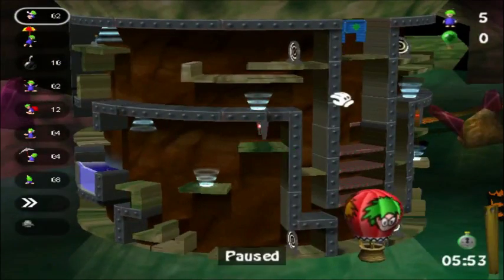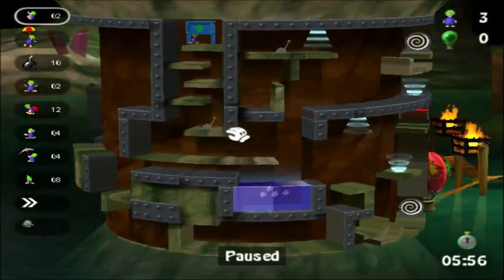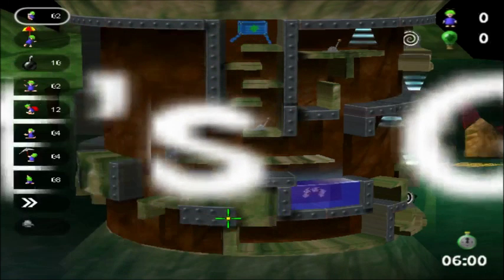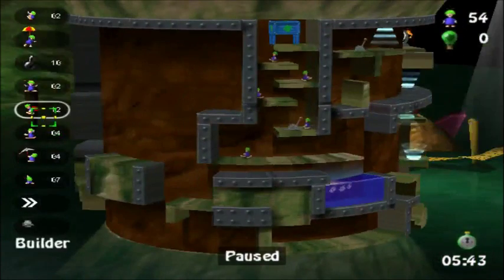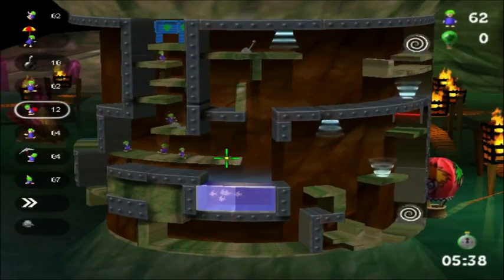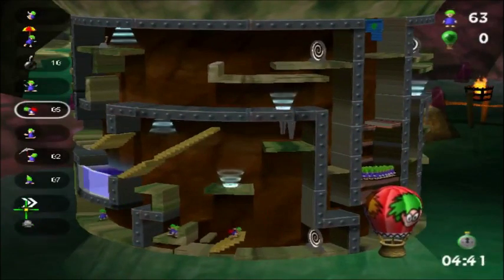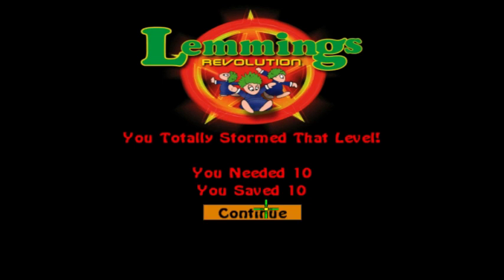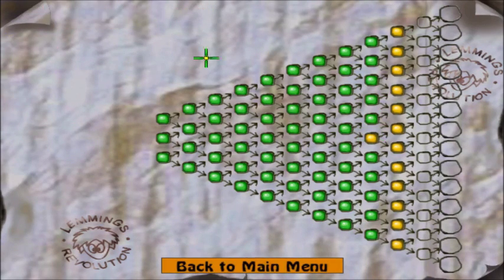Lemmings Revolution Part 12: in which Arty neither wastes nor wants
Today, I beat a level I have beaten before, a level I have never beaten, and a level I have never unlocked. Good times!